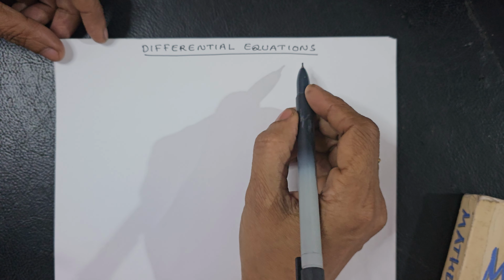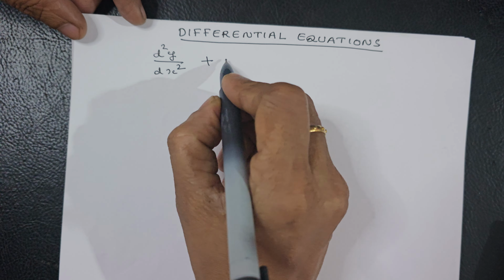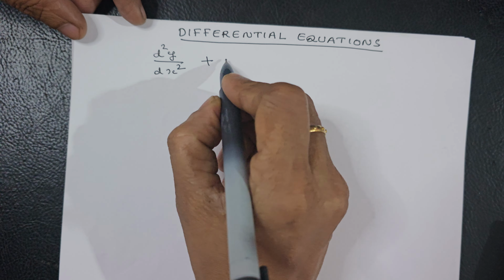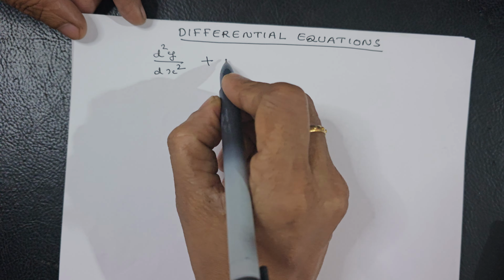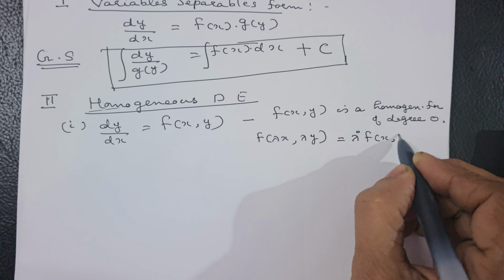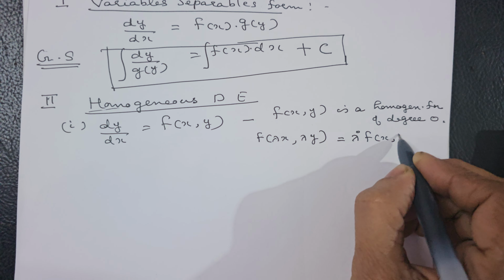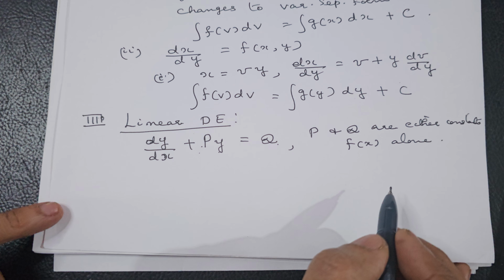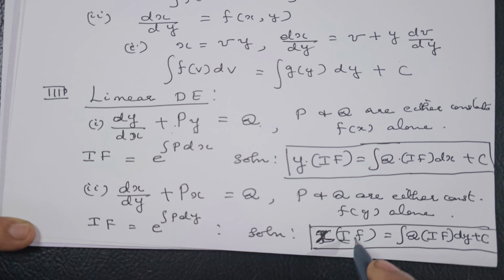Solution of differential Equations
Solution of Variables Separable form,  Homogeneous and Linear differential equations are explained .